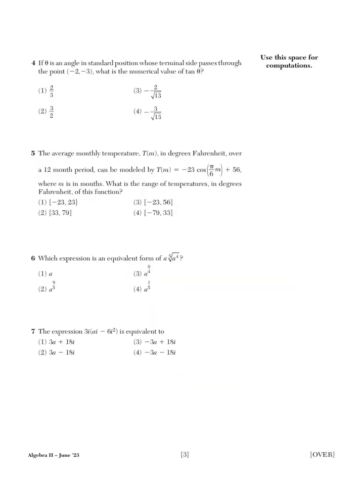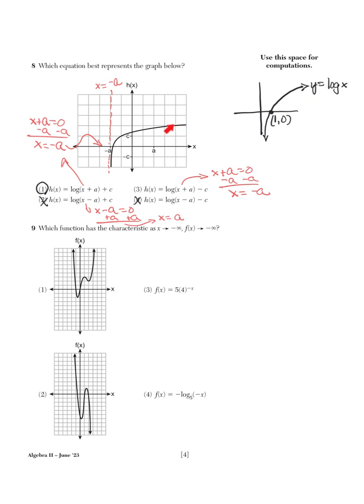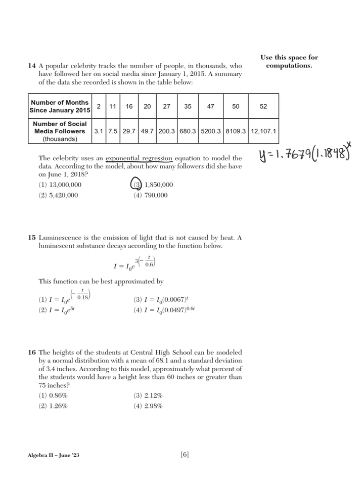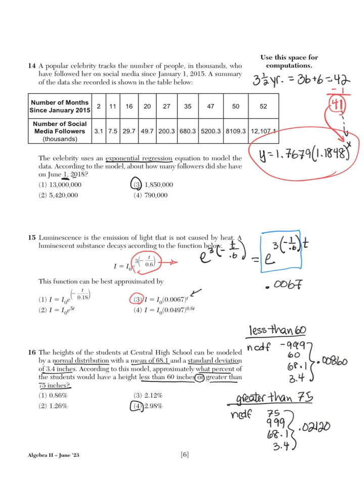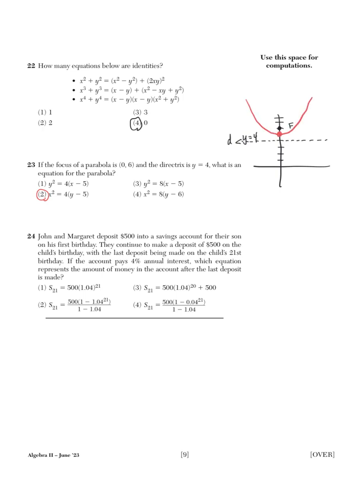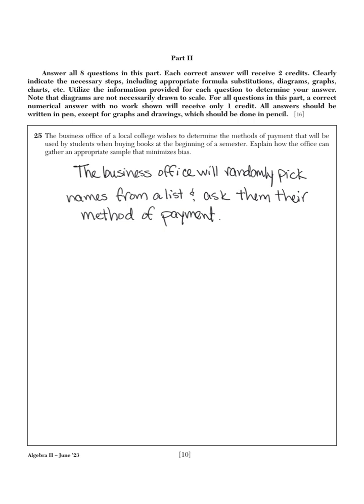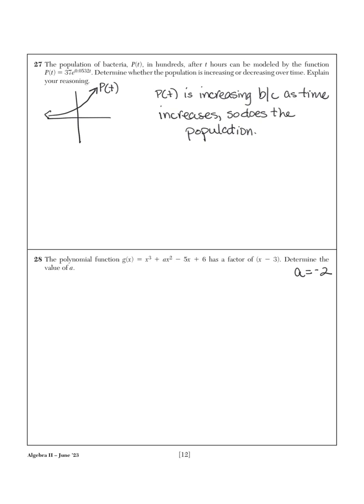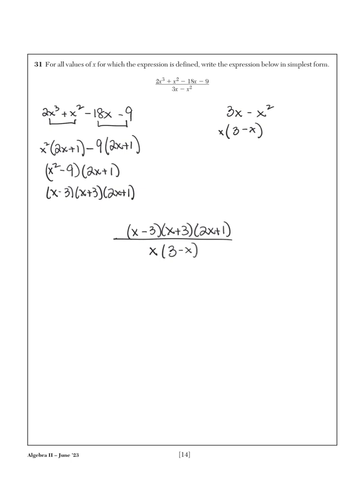Algebra 2 June 2023- 2